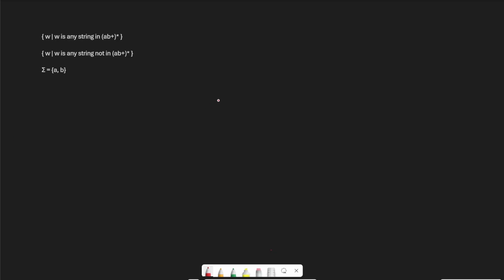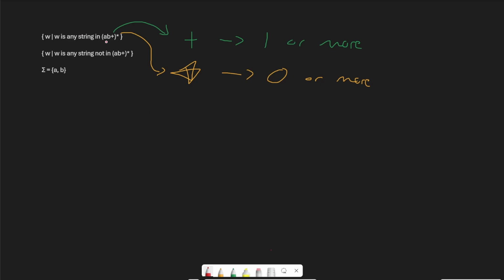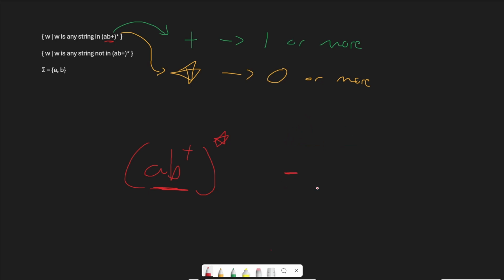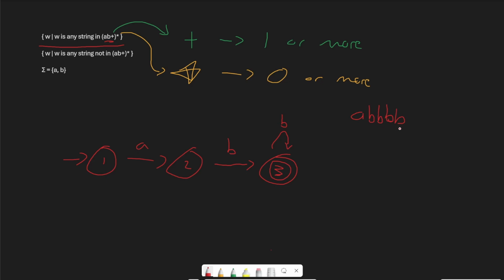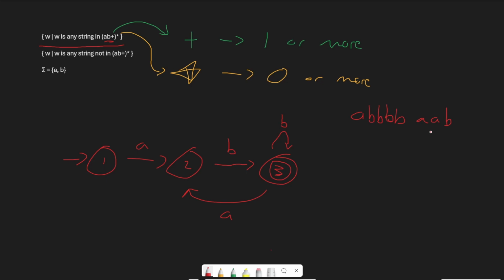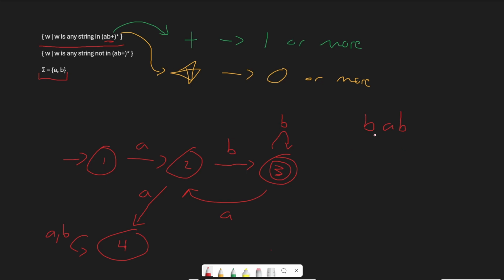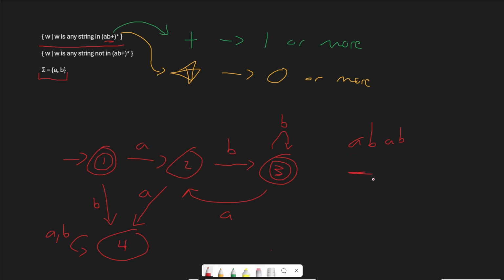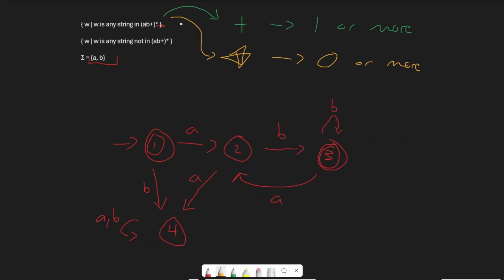DFA Examples | w is any string in (ab+)*